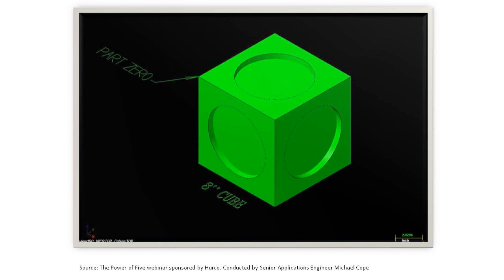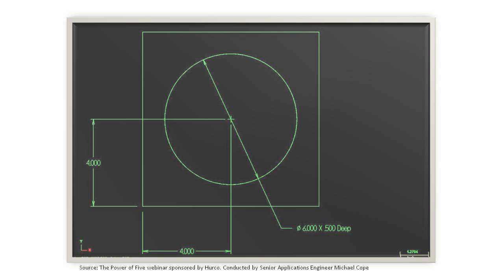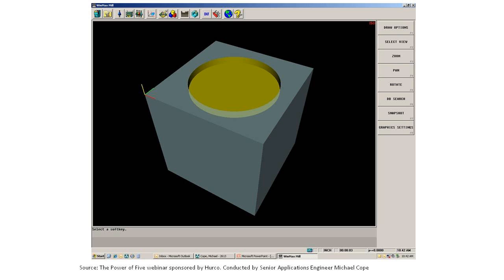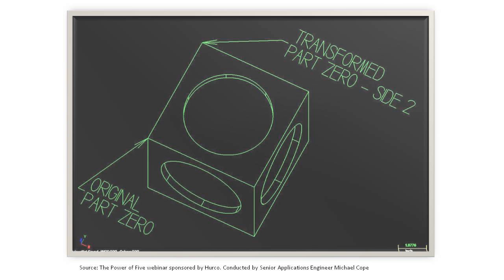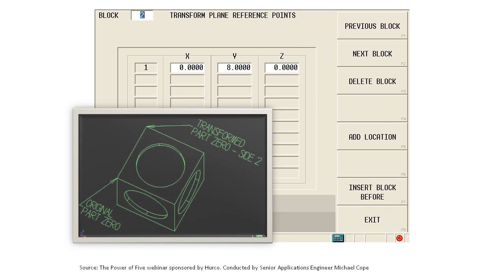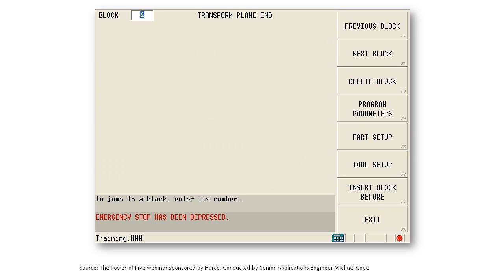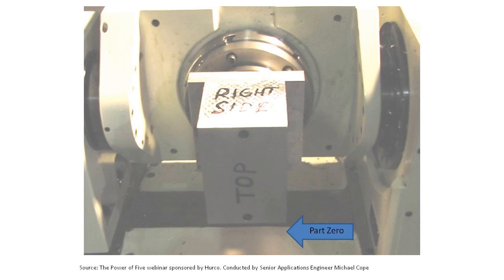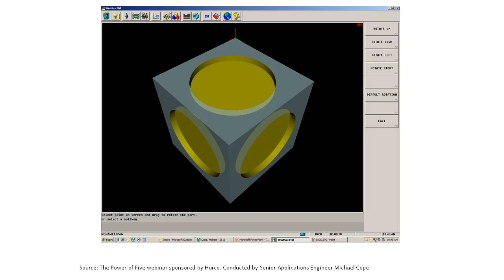Conversational 5-Sided Programming